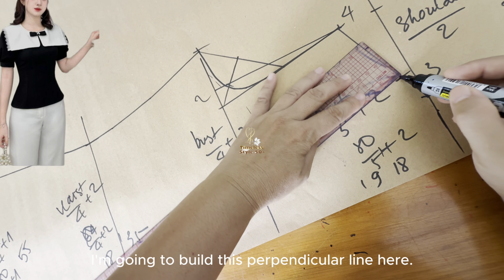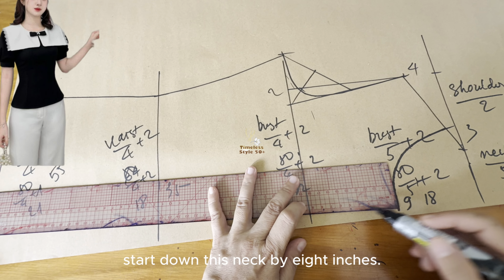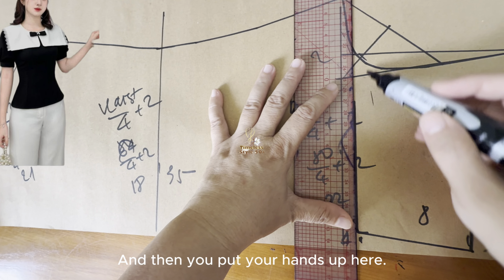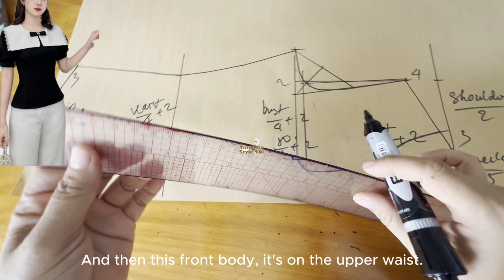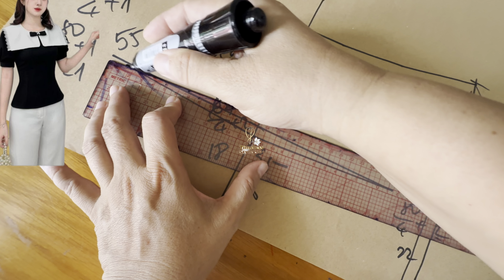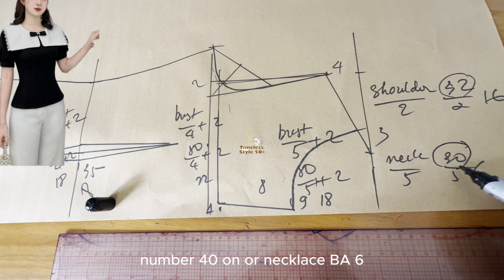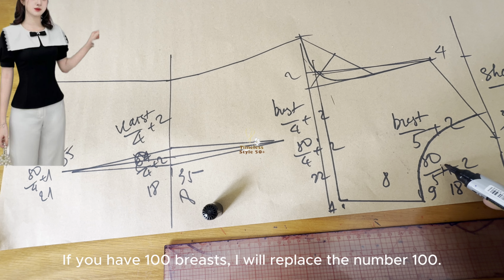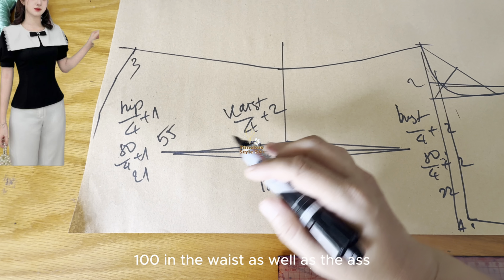Sew Your Own Elegant Blouse With Statement Collar | Timeless Style For Women Over 50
Sew your own elegant blouse with a statement collar — a timeless piece that brings sophistication and charm to any outfit. In this video, we’ll guide you through drafting, cutting, and sewing this beautifully structured top that flatters women over 50 with grace and confidence.

Featuring a wide collar with delicate lace trim and a small bow accent, this blouse blends vintage femininity with modern simplicity. Perfect for both casual and dressy occasions, it pairs effortlessly with skirts, trousers, or jeans.

Whether you’re new to sewing or refining your skills, this project will inspire you to create pieces that express timeless style, self-confidence, and elegance at every age.